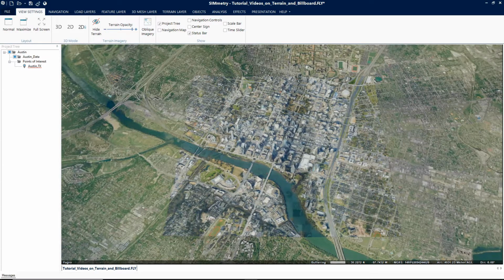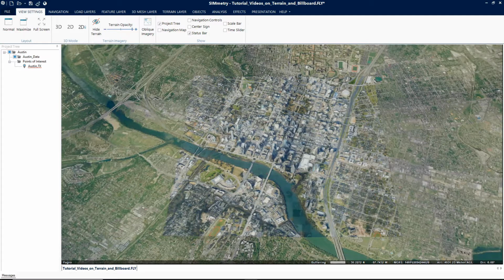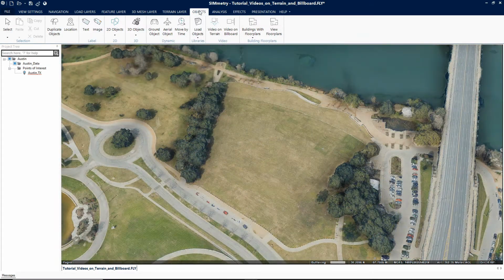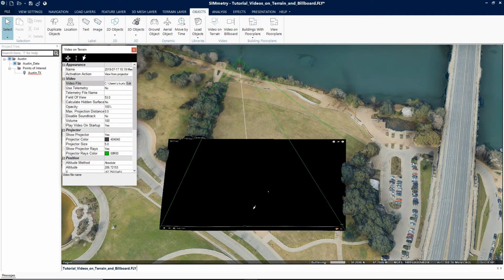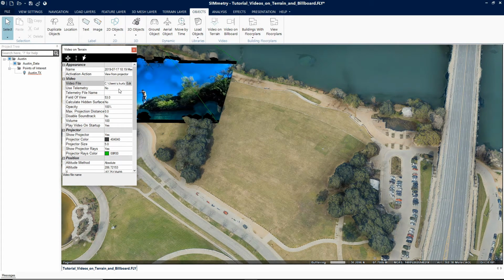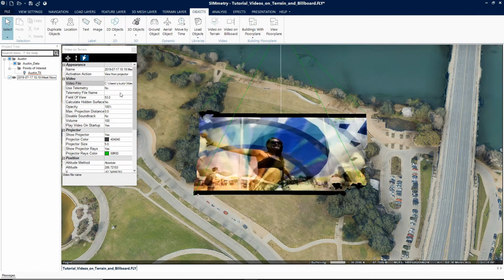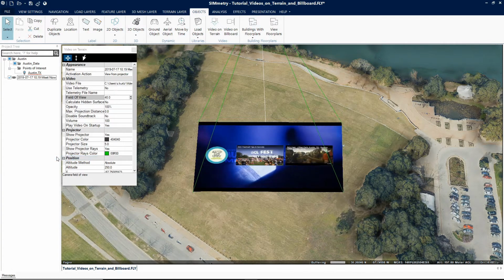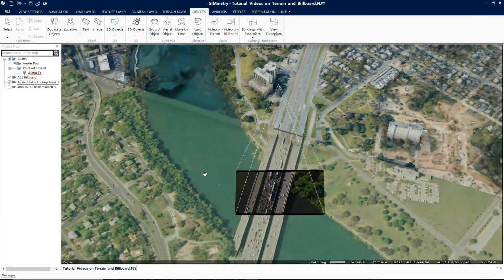Tutorial: Videos on Terrain and Billboard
This tutorial on videos on terrain and billboards will provide you with the necessary steps to create these videos in your project.